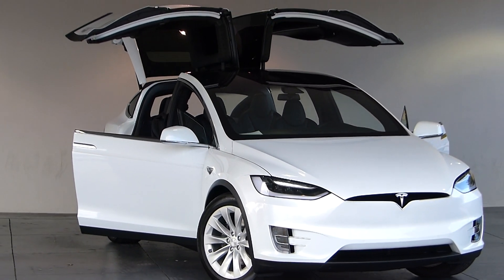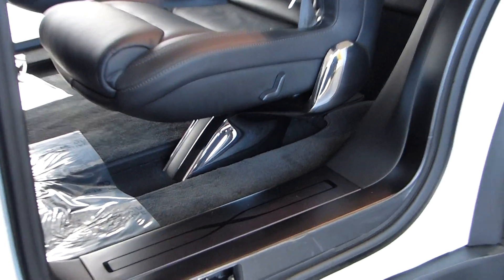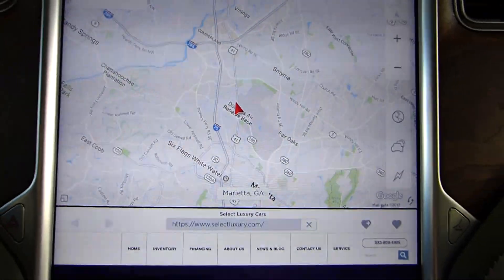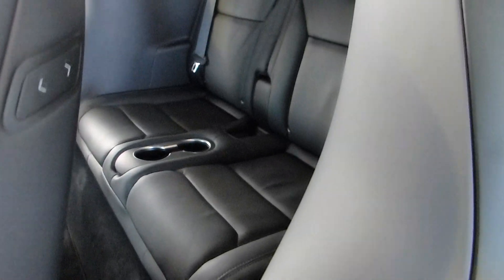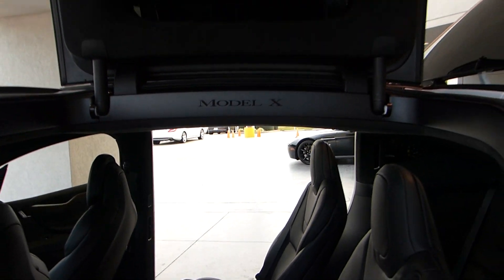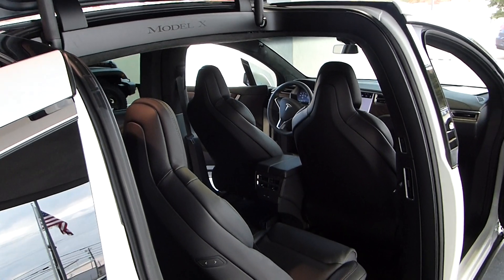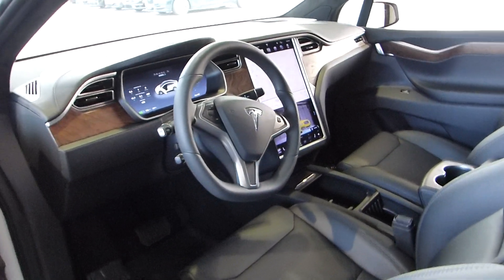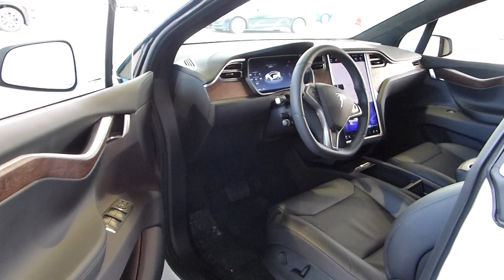TESLA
2017 Tesla Model X walk around Select Luxury Cars